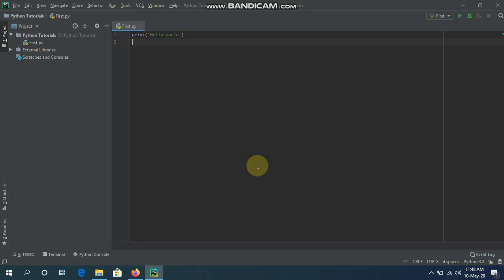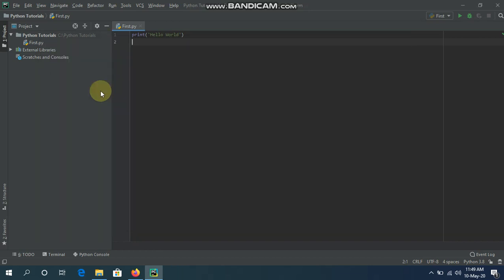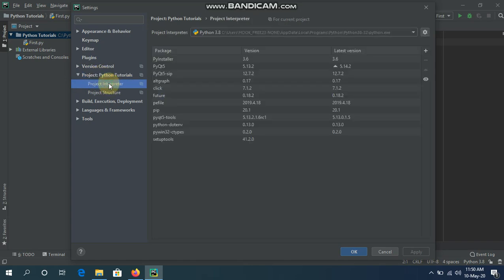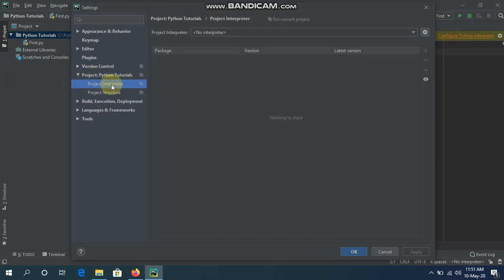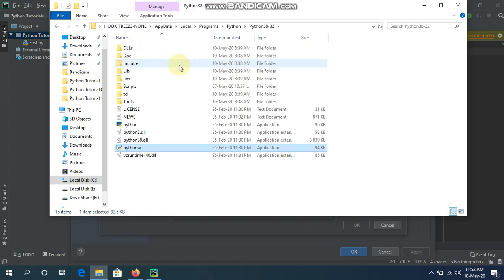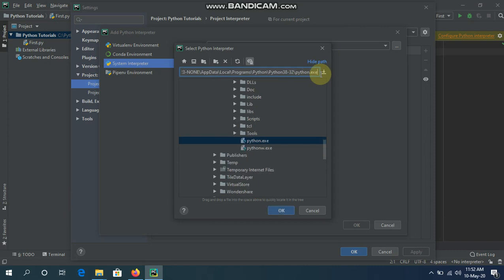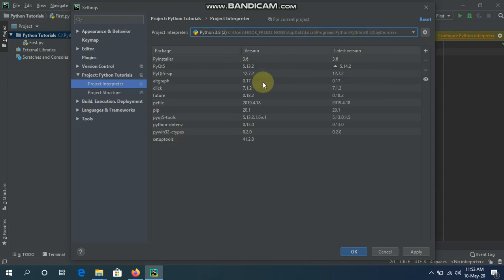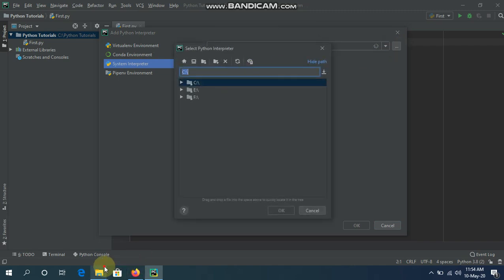Fixing Python Interpreter Errors in PyCharm